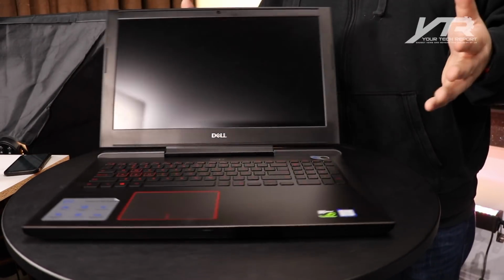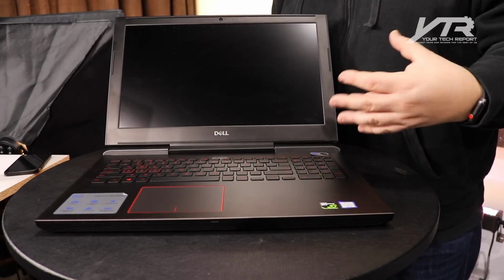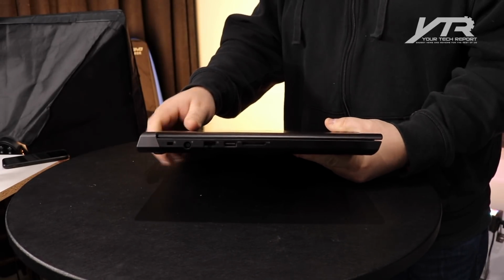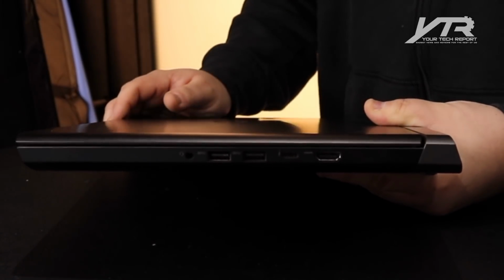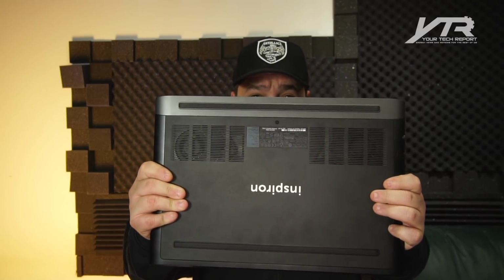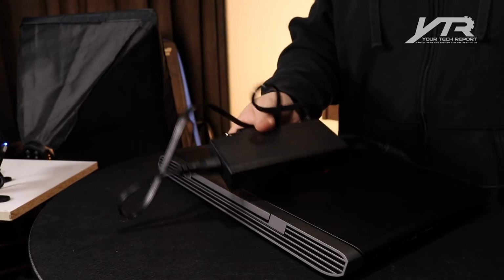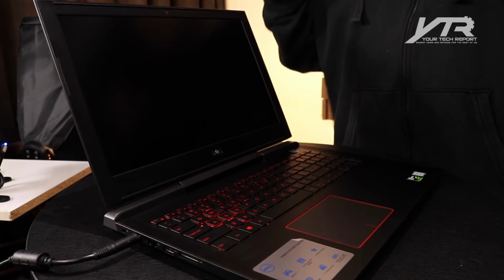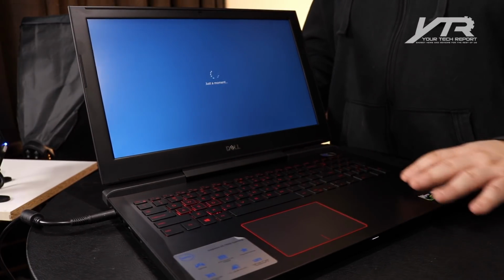Dell Inspiron 15 7000 Series Hands-On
If you're looking for a Dell 15" gaming laptop that starts at under $1000, you may want to check out the Dell Inspiron 15 7000 series. What did Marc think of it? Take a look and find out!

We hope you enjoyed getting a quick look at the Dell Inspiron 15 7000 series...and if you did, feel free to give the video a thumbs-up; and if there's another product that you'd like unto go hands-on with, let us know that as well with a comment below. Let us know what you think about the Dell Inspiron 15 7000.

...and don't forget to subscribe and hit that notification bell; not only does it help us bring you these videos, it also makes you eligible to enter all of our giveaways and notifies you whenever we post new content.